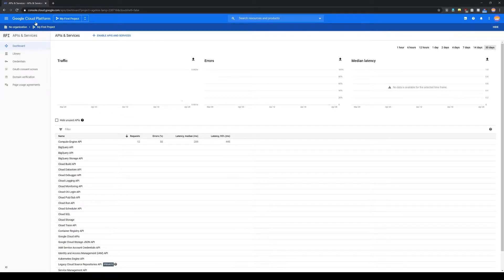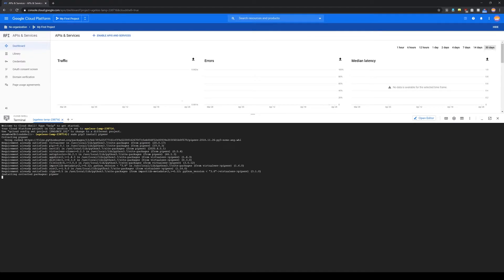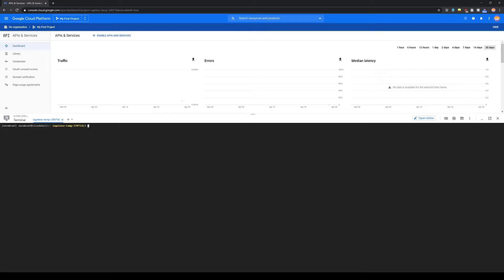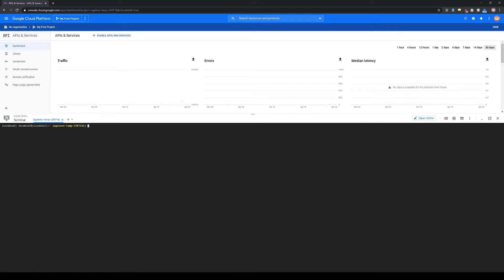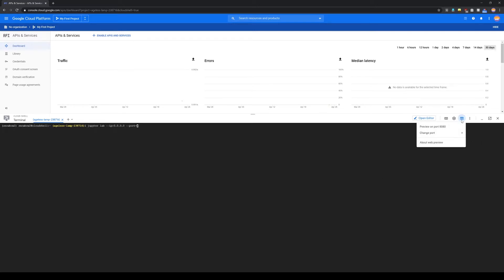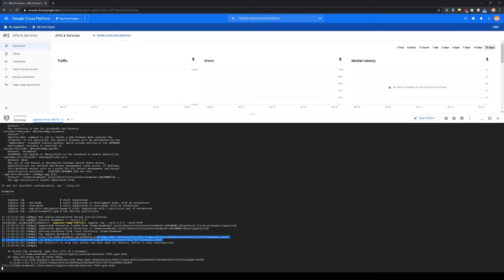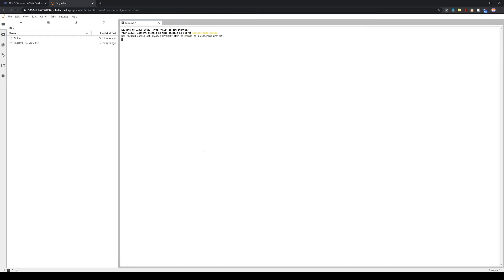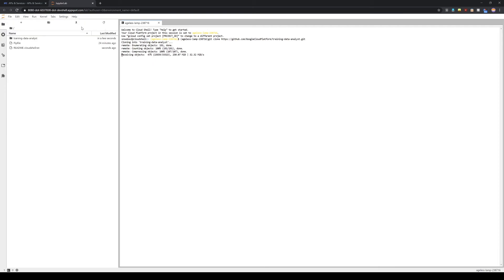(Outdated) Setup Jupyter Notebook on Google Cloud in under 2 minutes!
Data Scientists love their notebooks - an observation